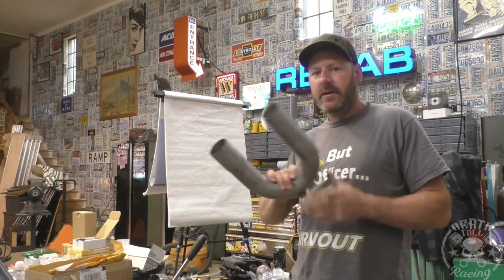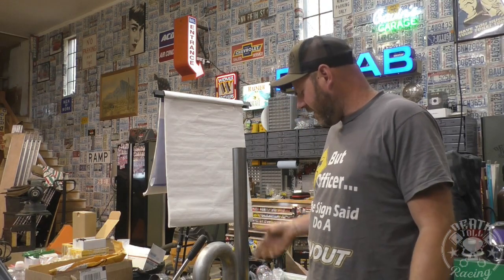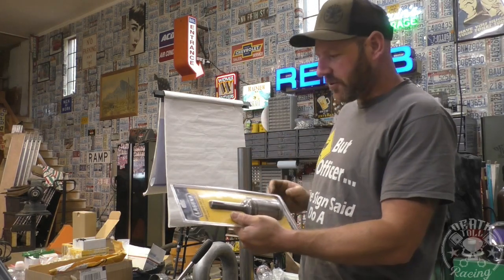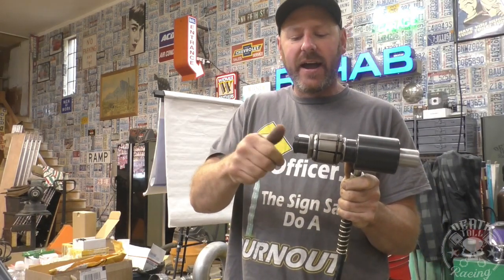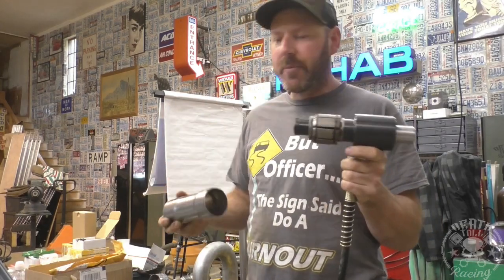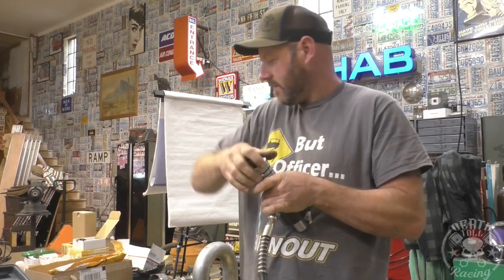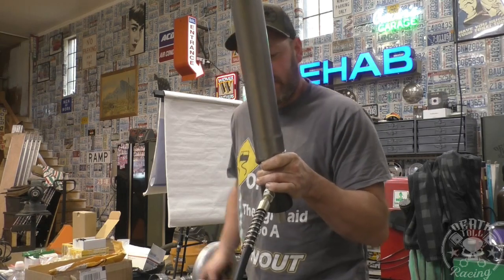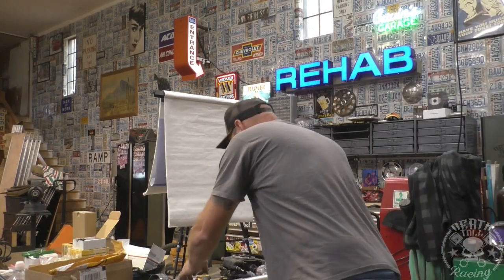Exhaust Pipe Expander that Actually WORKS!!! Hydraulic Conversion DTR SHOP HACK Fabricated Exhaust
This is a must have if you build your own exhaust systems using mandrel bends, or even a handy tool for repairing exhaust systems.  I wish I would have came up with this LONG ago!!

Check this out.  Vevor already makes this with an air over hydraulic pump.

Here's the 2 tools needed to make this.  No modifications to either tool required.

Alternative cheap knockout kit that looks like it would also work on amazon...

Here is the required hose if you would like to power this by an air over hydraulic pump instead of the manual pump